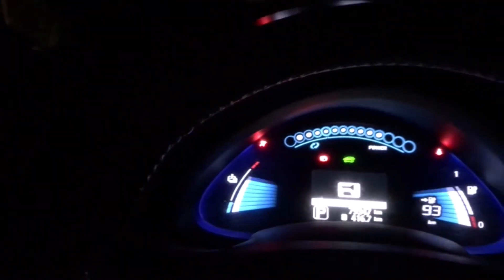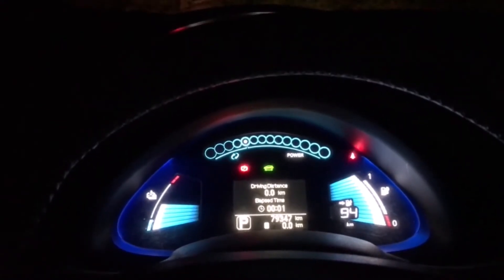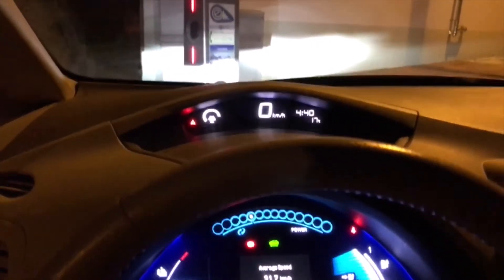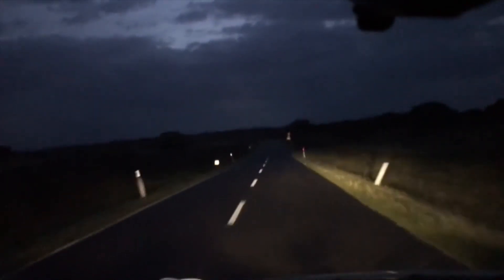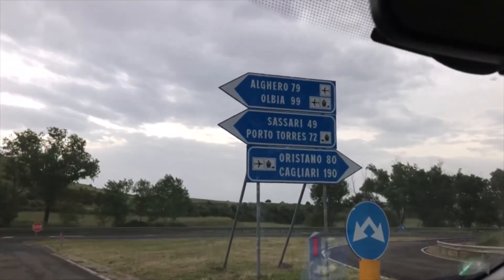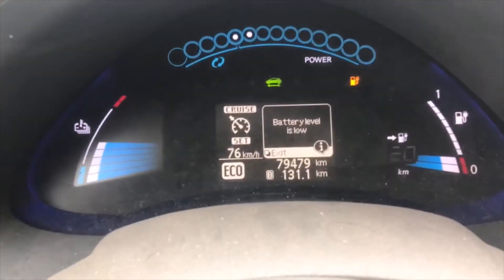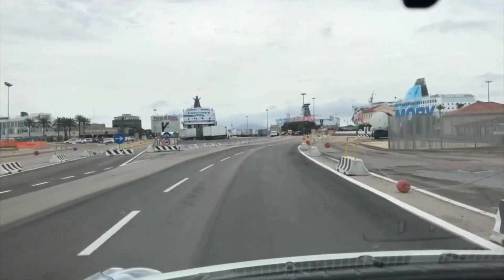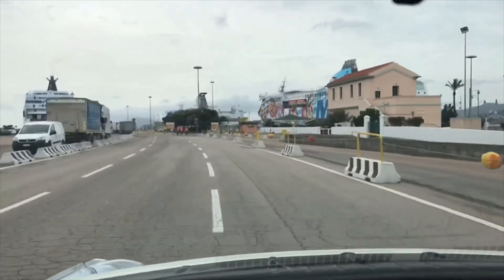Nissan Leaf 1500km in less than 2 days - Part 1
In this video, I took my 2012 Nissan Leaf 24kWh on a 1500km journey across Europe from Suni in Sardinia, Italy, to Antwerp, Belgium.
The journey comprises a ride on a cruise ferry to Livorno, then north to Switzerland, then north to Frankfurt to pick-up an urgent delivery for my company and then westbound to Belgium.

The challenge was to do the trip in as short a time as possible, as I had hard deadlines.

One of the goals is to prove that Chademo is not dead and presents a very viable network of chargers even for a car with limited range like the Nissan Leaf 24kWh.